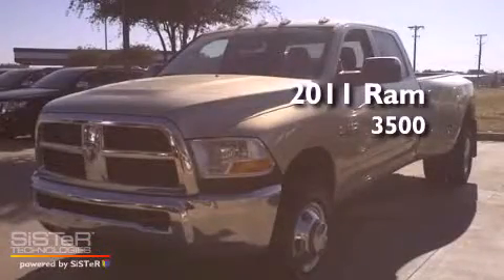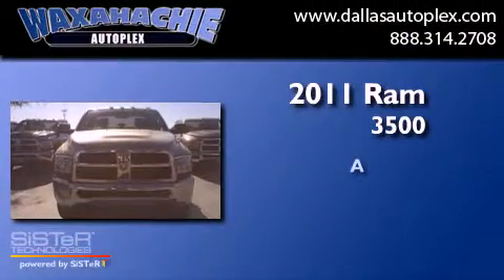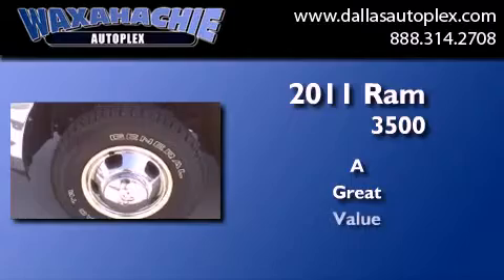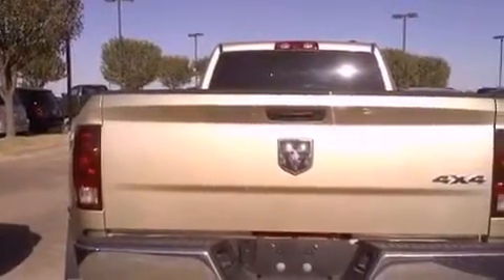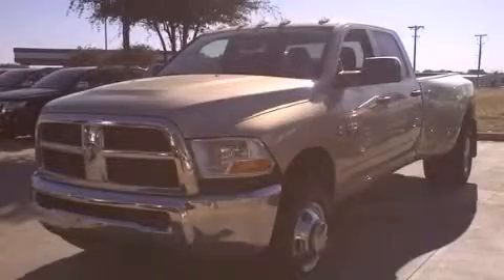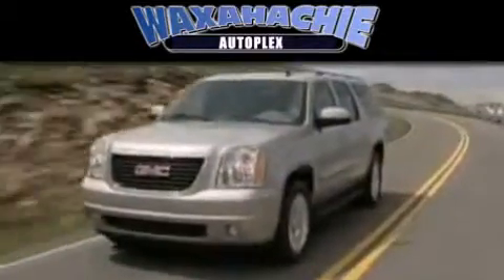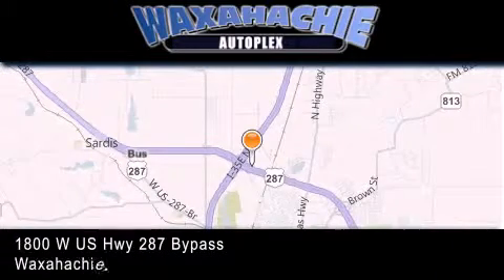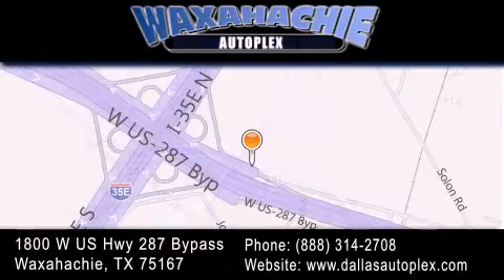2011 Ram 3500 Crew Dallas TX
Year : 2011
 Make : Ram
 Model : 3500 Crew
 Engine : 6-Cyl Turbo Dsl 6.7L
 Trans . : 6-Spd Automatic
 Exterior : White Gold
 Miles : 468
 Interior : Black
 Stock : BG507906

 1800 W. US Highway 287 Bypass

 2011 Ram 3500 Crew Waxahachie TX